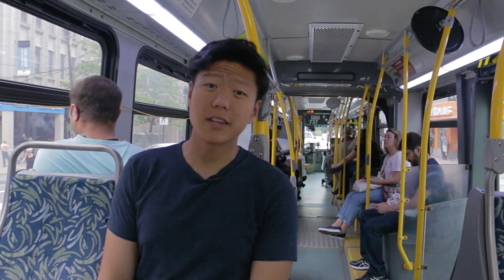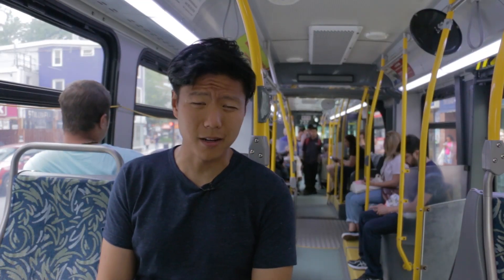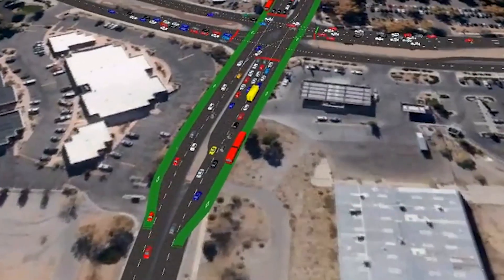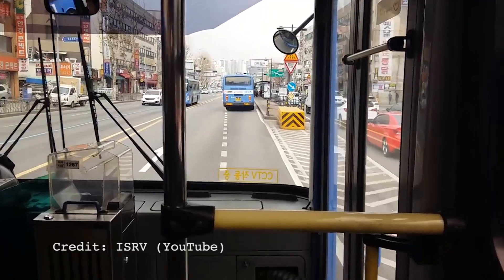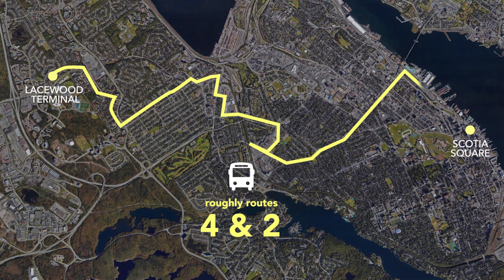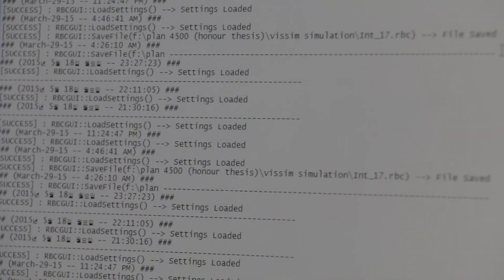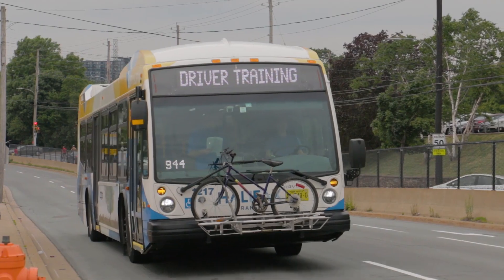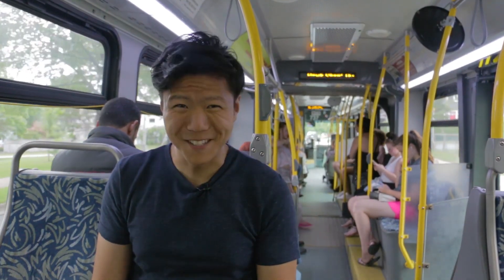How to Make the Buses Twice as Fast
According to our calculations, Halifax Transit could make their buses almost twice as fast by doing just a couple of things.